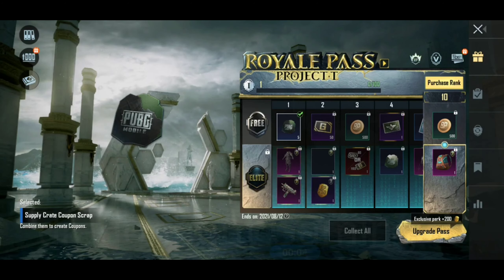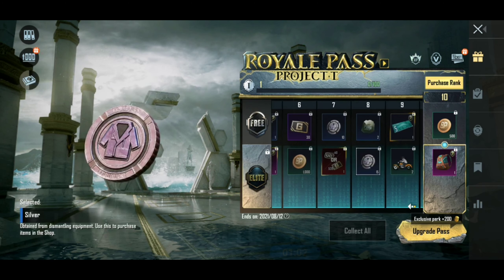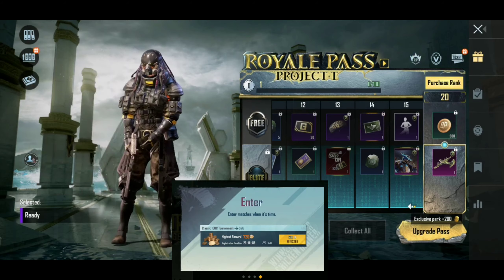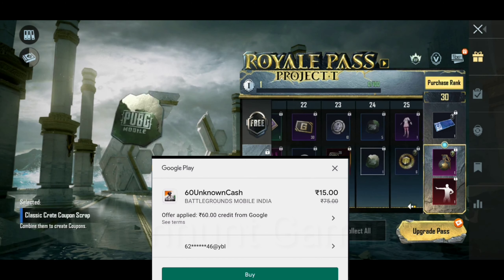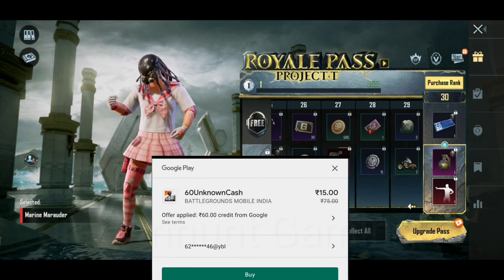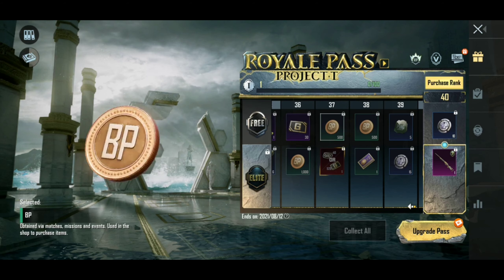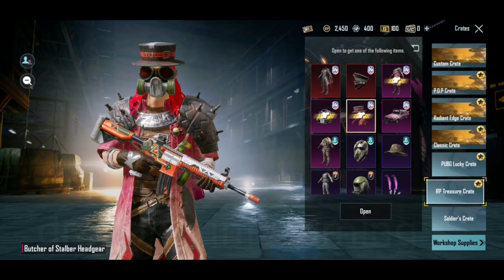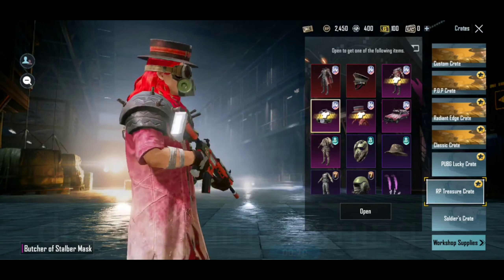How to get Month2 BGMI & pubgm Royalpass free with Ag currency🔥BGMI Month2 Royalpass free mekase le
How to get Month2 BGMI and Pubgm Royalpass free with Ag currency

BGMI Royalpass free me kase le Ag currecy